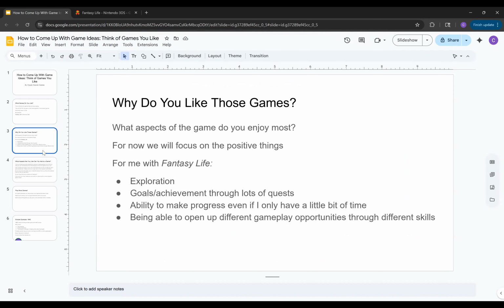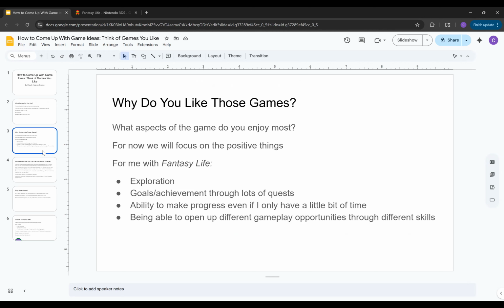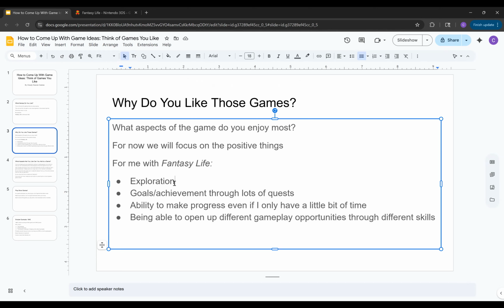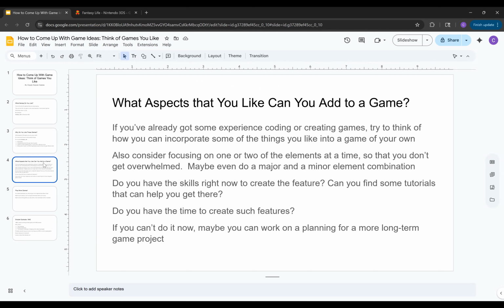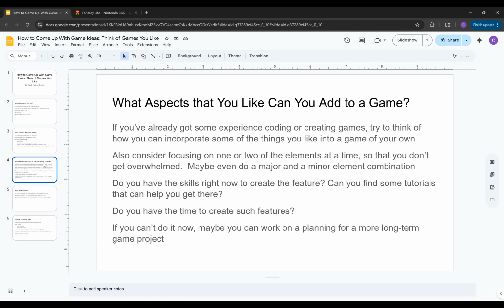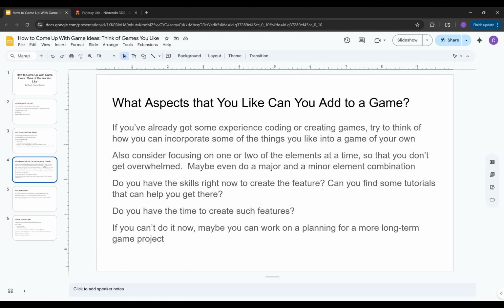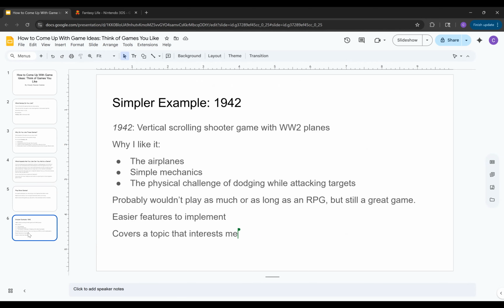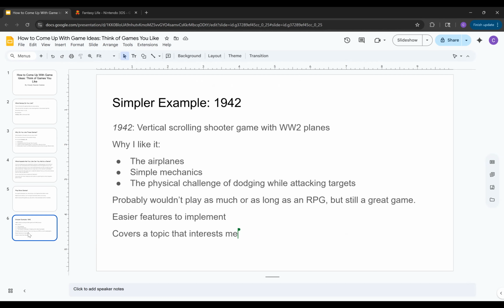How to Come Up With Game Ideas: Think of Games You Like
While I mostly teach coding, I often get questions about or help students with coming up with game ideas.  It's easy to follow a coding tutorial to learn how to do something, but harder to come up with the ideas in the first place.

So I'm starting a video series with tips on how to come up with your own ideas.  We'll start off by thinking of the games you already know and like.